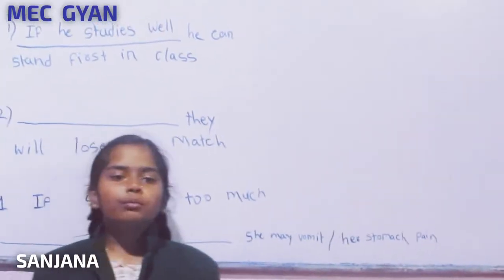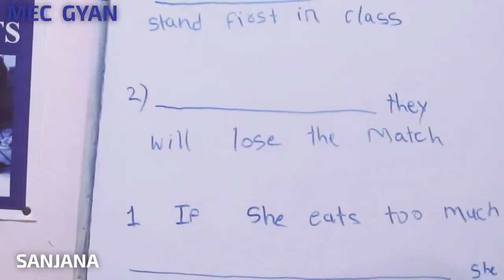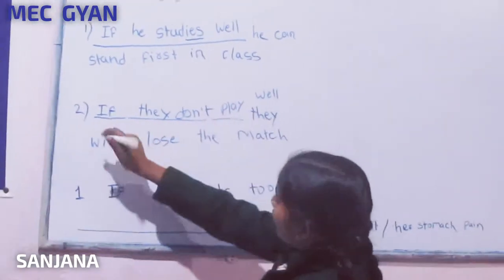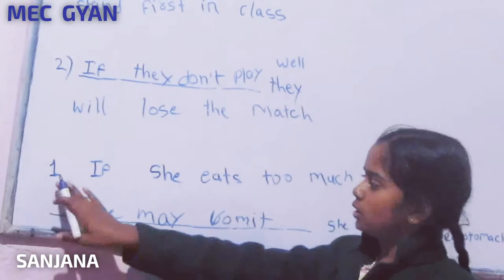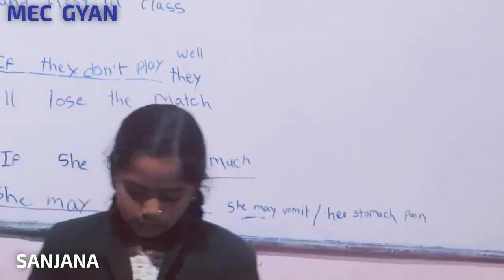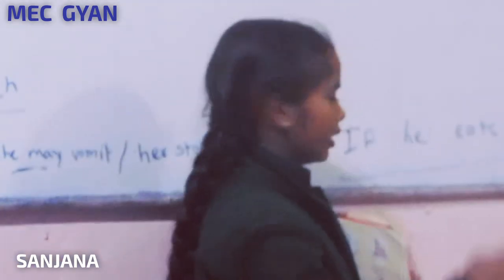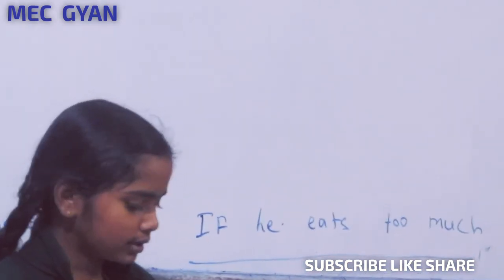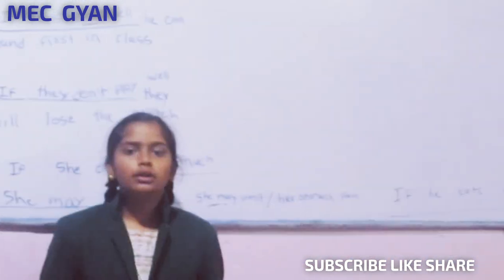Presentation Day@MEC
Sanjana performing her task ,,,Jan 13, 2019